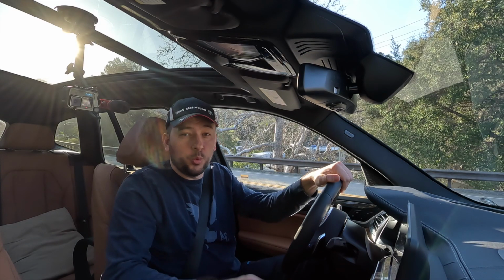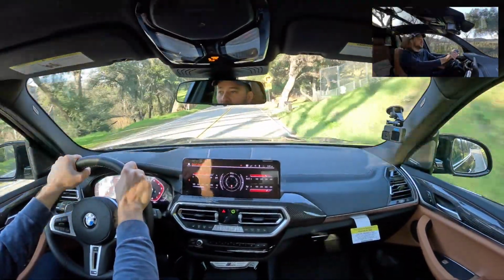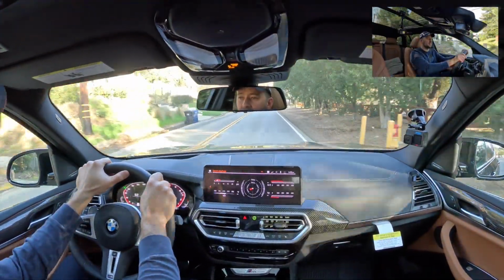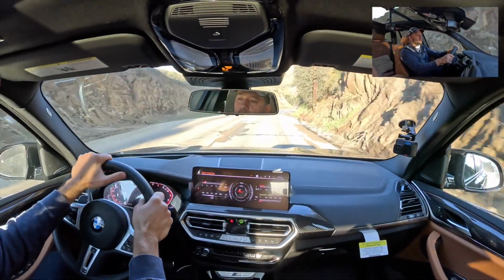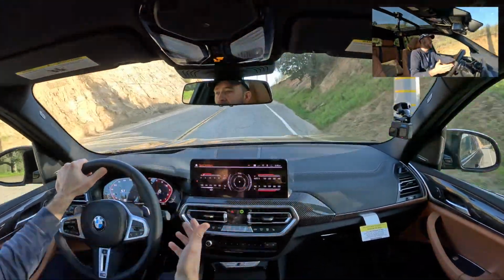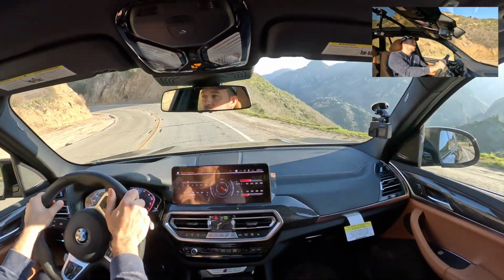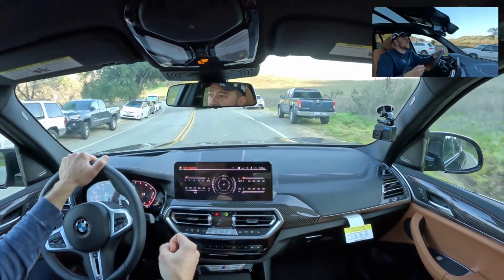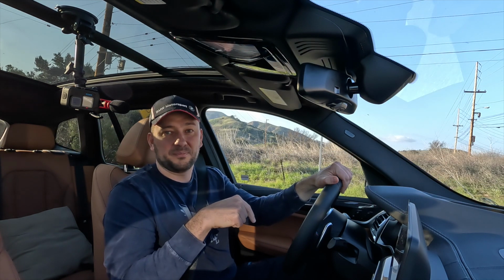Watch The 2023 BMW X3 M40i Rip On The twisty roads!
In this Dynamic Drive Part 2 video we are taking a closer look at what to expect when you take the 2023 BMW X3 M40i for a spin through twisting roads. I'll discuss driving dynamics of X3 M40i, including legendary M Performance B58 engine. If you're in the market for a high-performance car, then this is the video for you!

👉👉👉 📷 Looking for a reliable dashcam? This is the one I use – it's compact, powerful, and perfect for capturing every moment on the road